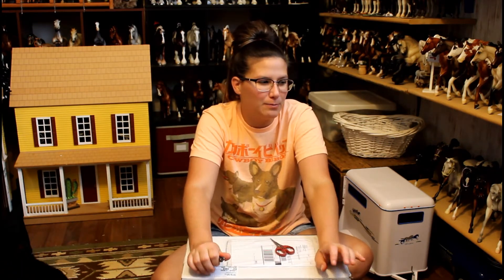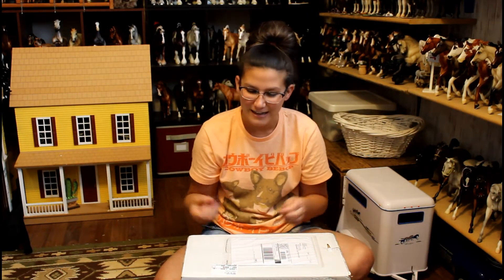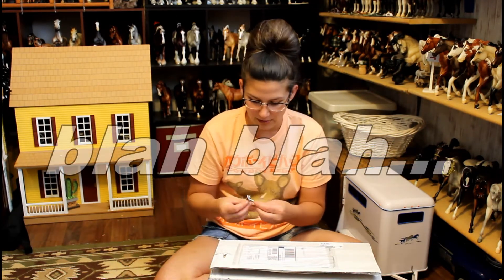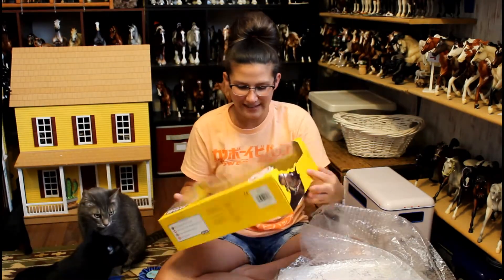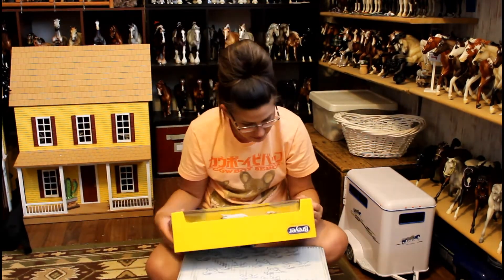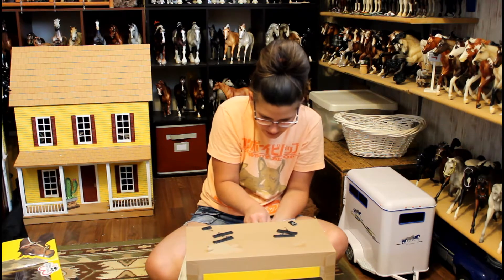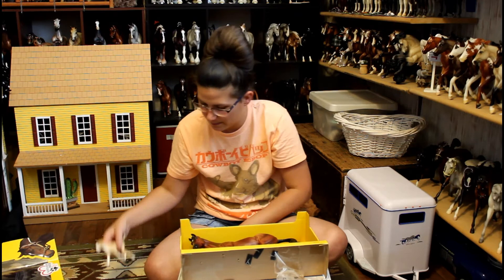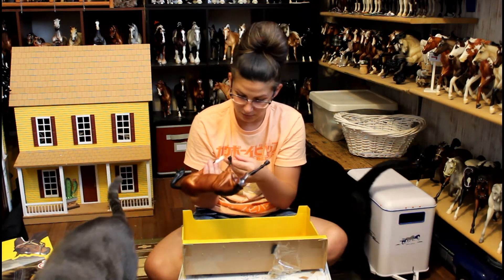[[FSR]] BREYER YT- UNBOXING- ||April Photo Contest Winning!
Huge shoutout to BreyerHorses.com! I love their photo contests :)

Enjoy me unboxing my model that I won from the 2020 April Photo Contest from their blog pages! :D I only get to enter a few times a year so I was stoked to place this time ♥